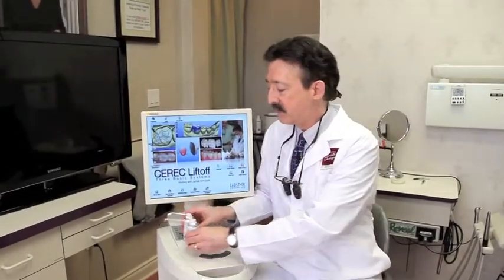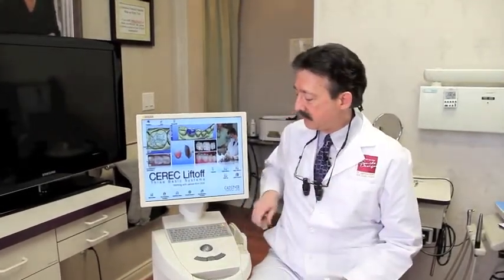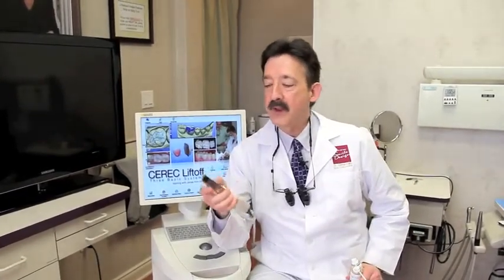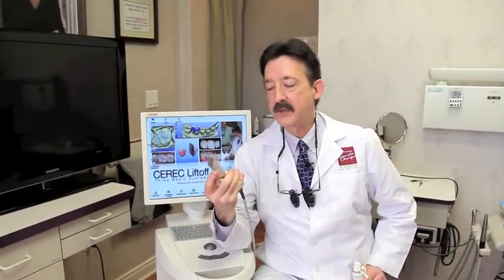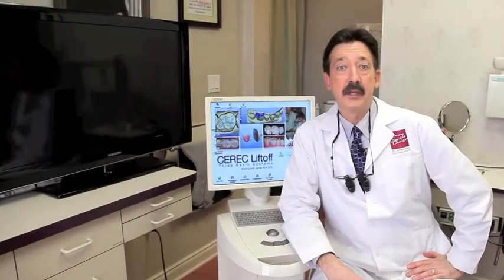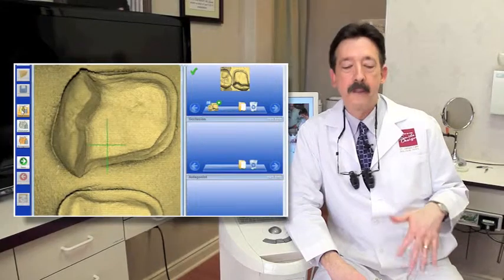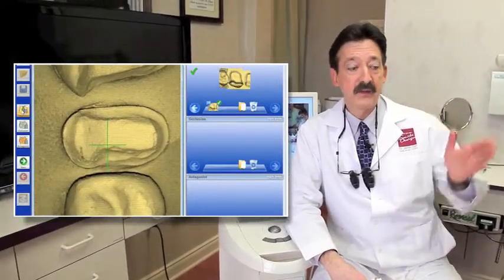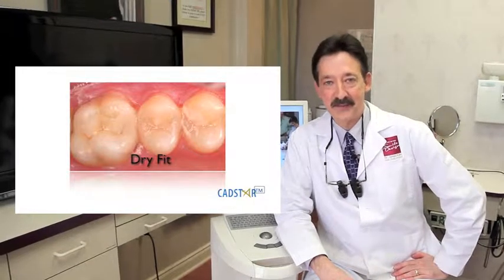CEREC Liftoff Bluecam Introduction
Dr. Klim and CADStar will offer CEREC training on the web starting in May, 2010.